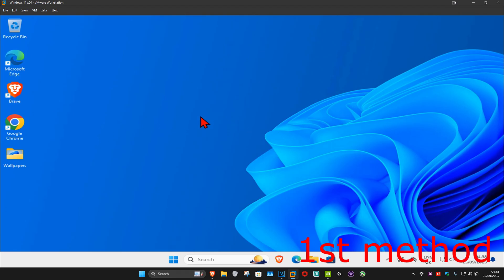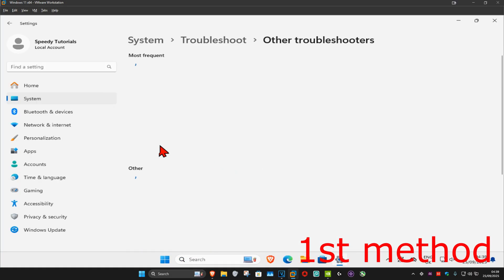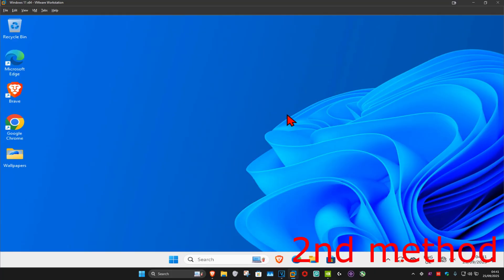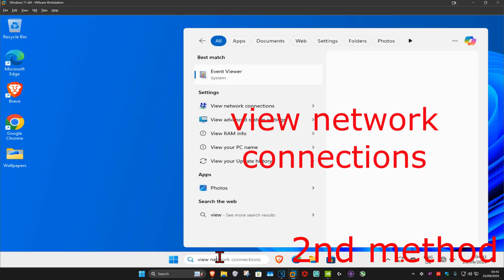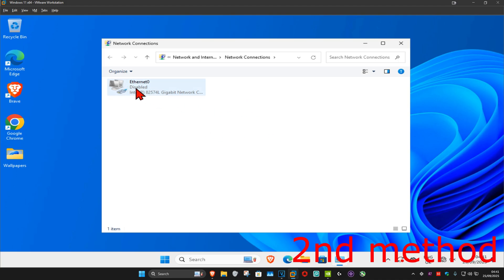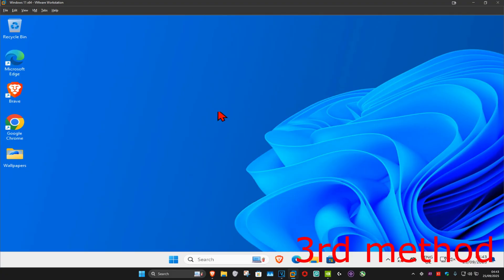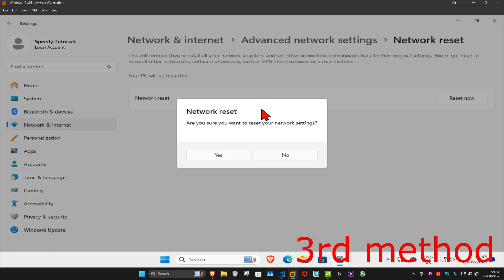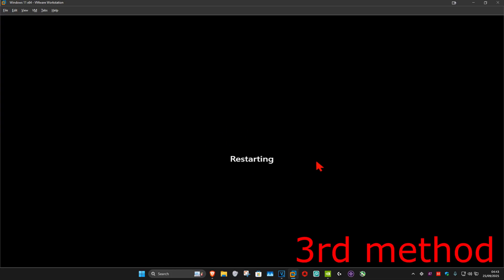How To Fix Wi-Fi Icon Not Showing in Windows 11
Is the Wi-Fi icon missing in your Windows 11 taskbar? In this video, I’ll show you how to troubleshoot and fix the issue of the Wi-Fi icon not showing up in Windows 11.

Issues addressed in this tutorial:

Wi-Fi icon not showing in Windows 11
Fixing missing network icon in taskbar
Troubleshooting Wi-Fi connection issues in Windows 11
Restoring the Wi-Fi icon to the taskbar